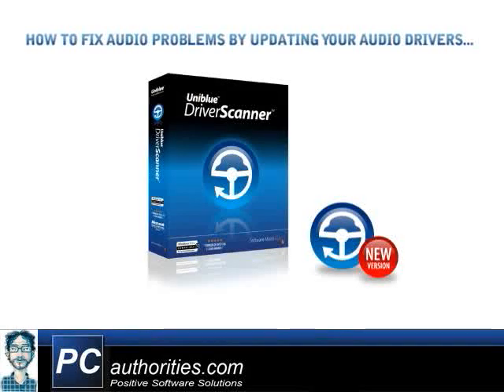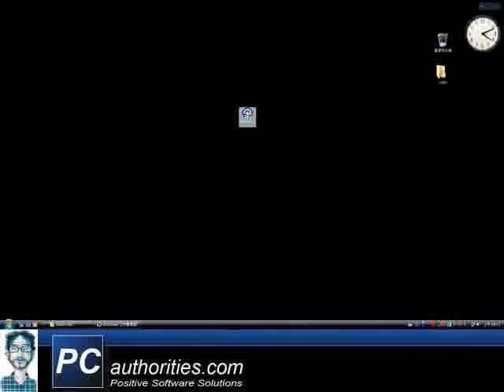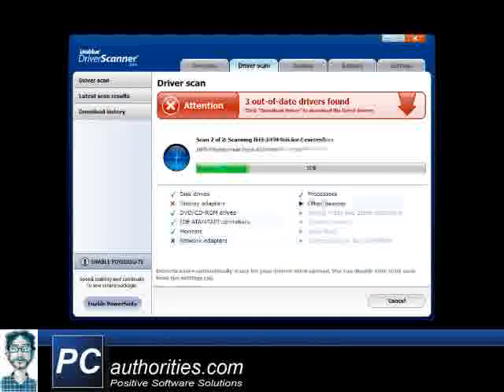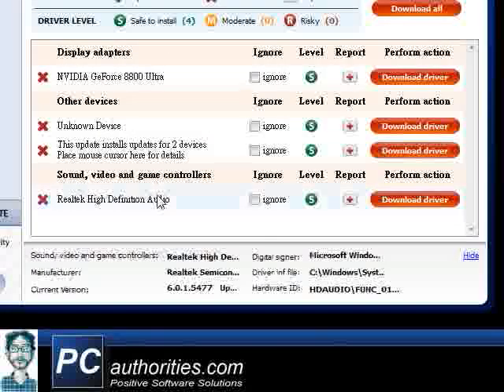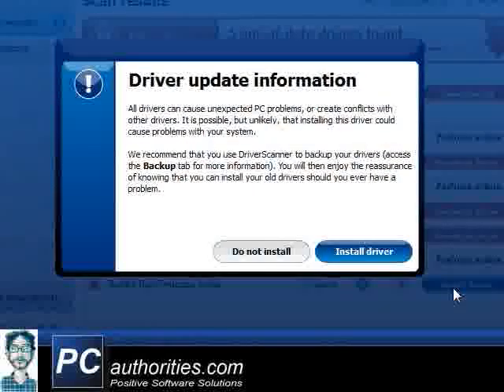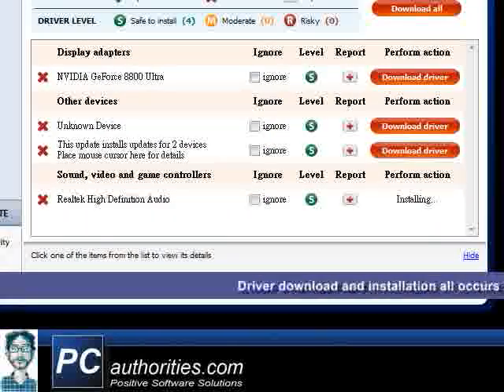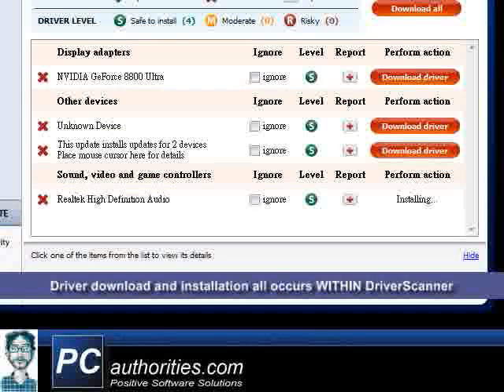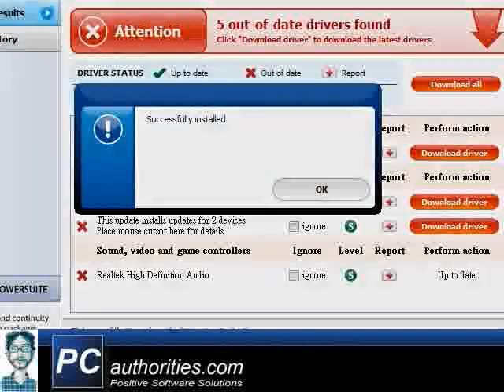How to Find, Download and Install the Most Updated Audio Drivers on Your PC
Find, Download and Upgrade
Your Out-of-Date Audio Drivers Instantly. Save on Time. Save on Effort. Get Better Sound Quality Out of Your PC